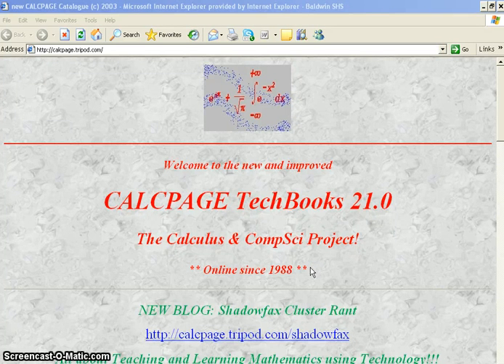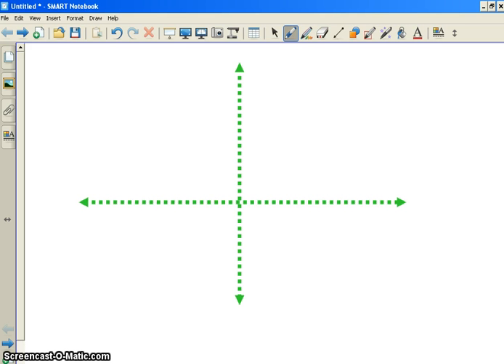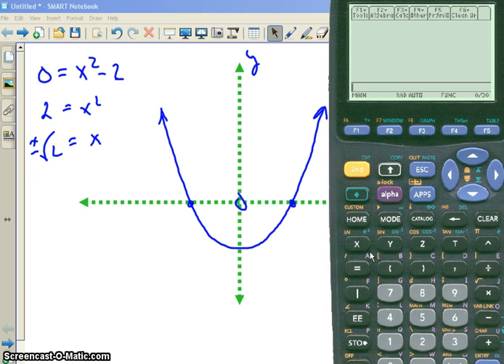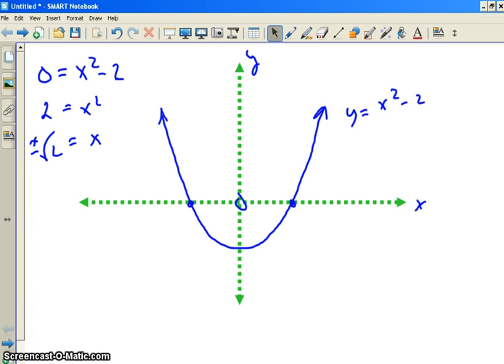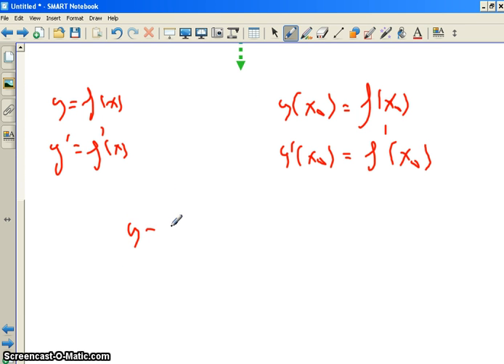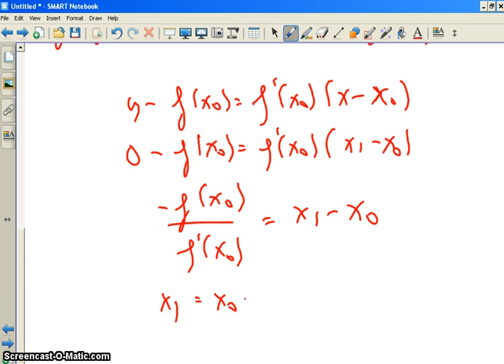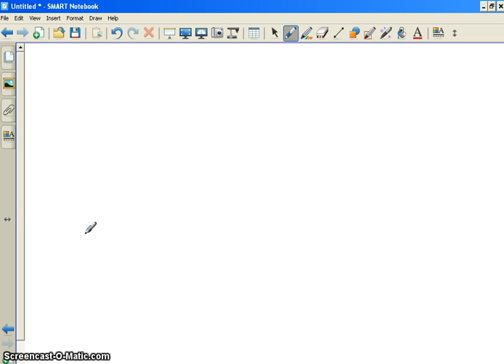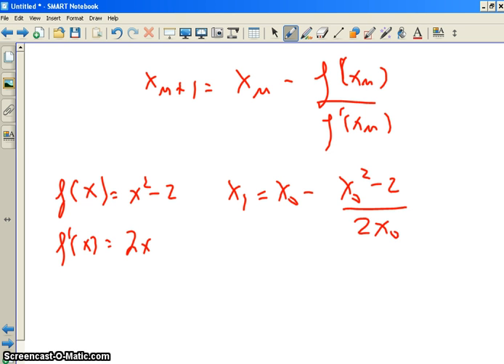u CAN learn AP Calculus! Chapter 4-5a Newton's Method part a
Today we discuss Newton's method for finding the root of a function.  Newton's Method is an application of derivatives and tangent lines as well as an example of a limiting process.